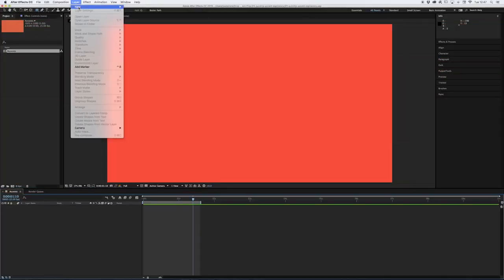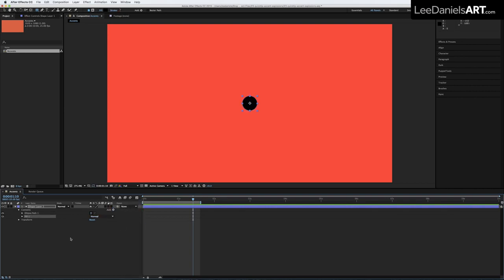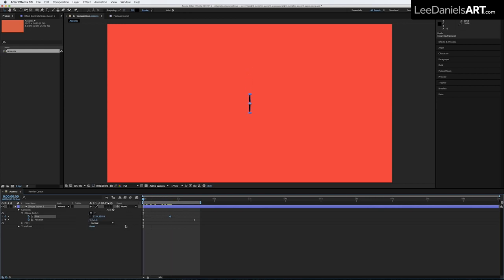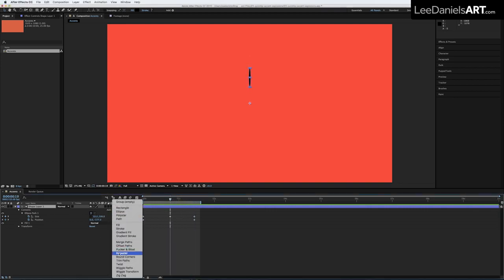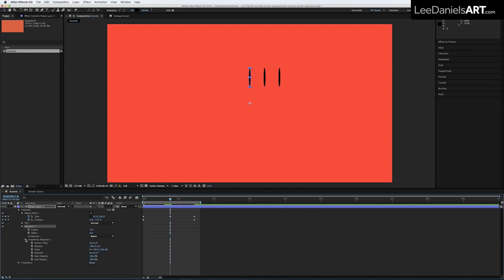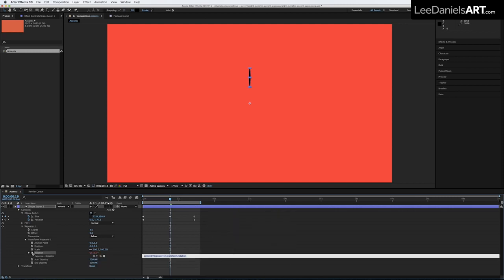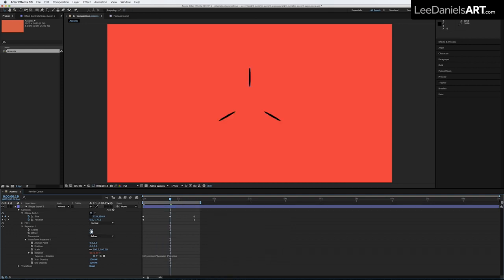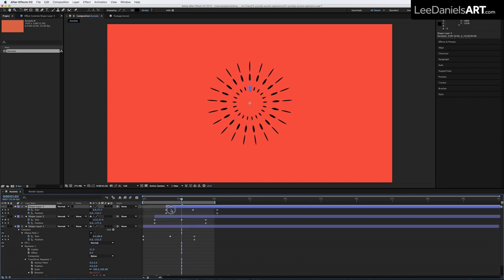After Effects Tutorial QUICK TIP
This QUICK TIP After Effects Tutorial